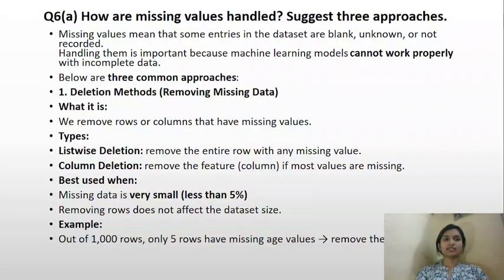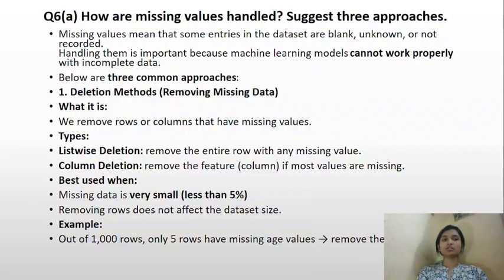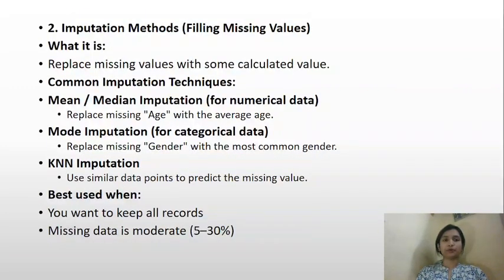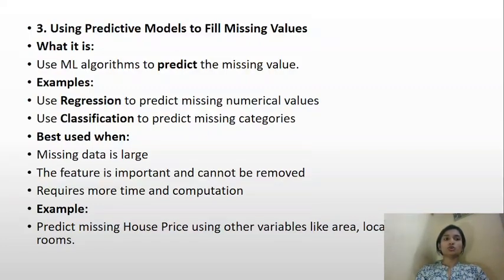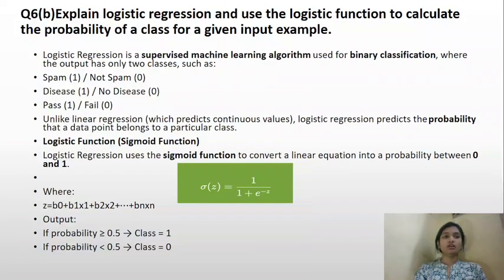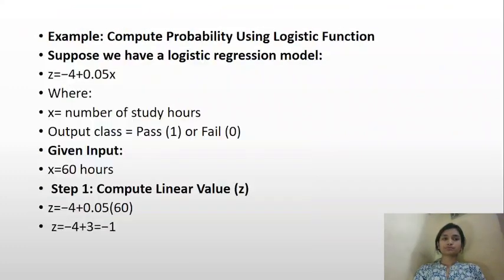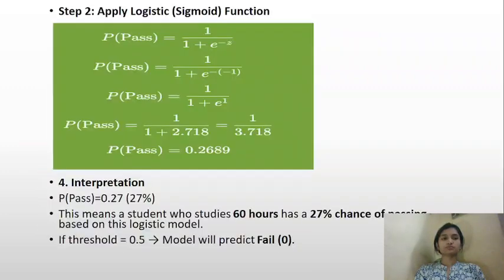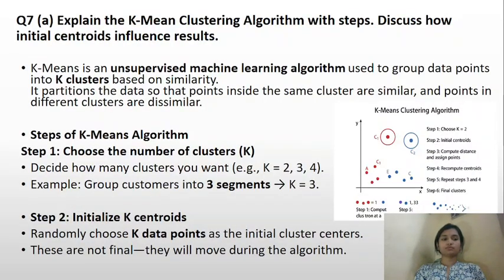End sem Part6